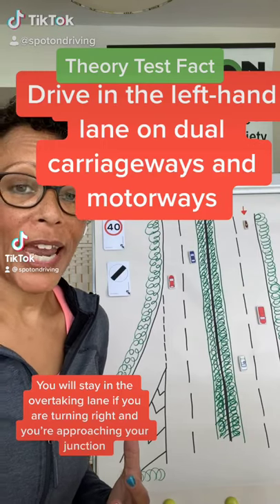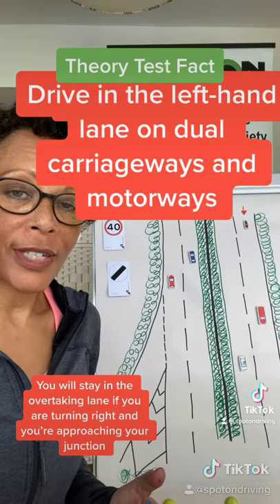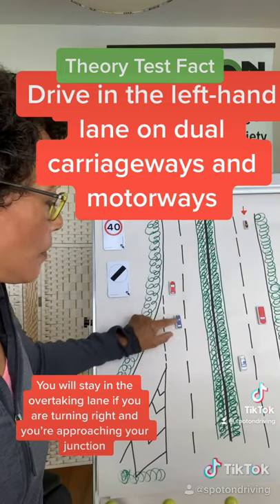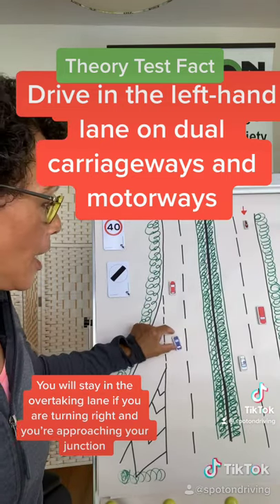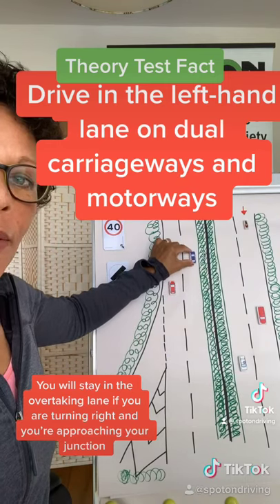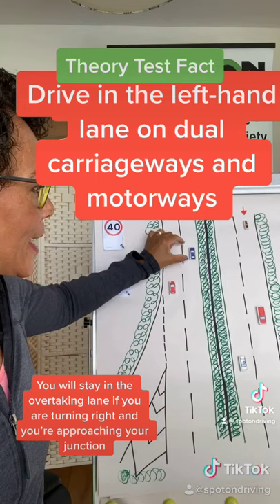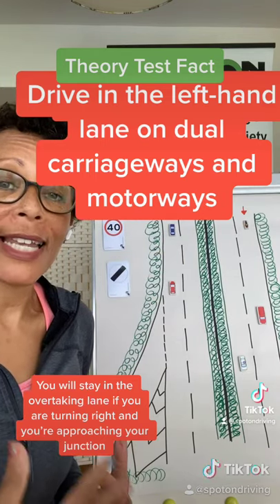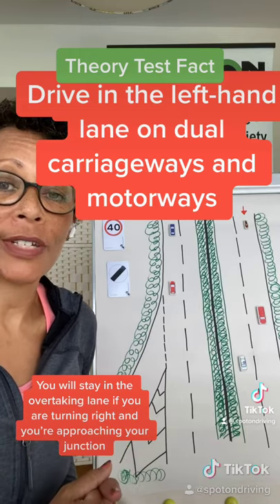Theory Test I Driving On Dual Carriageways I 2021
If you are learning how to drive, preparing to answer your theory test questions and hazard perception test, and want to gain more knowledge about driving and road signs, then this Theory Test Practice Channel is for you.

Let Annie help you build your trust and confidence as she generously shares her knowledge and professional techniques about driving while making you 100% ready on how to answer your theory test questions and how to scroll well on your hazard perception test. As a little trivia, Annie has qualified as a driving instructor in the UK since 2013.

Be ready and prepare to pass your theory test exam by signing up for Annie’s online courses at TestBuddy-Theory Test Course.

on Facebook by typing Theory Test Practice
on Tiktok by typing theorytestpractice
on  Instagram by typing theorytestpractice
and on LinkedIn by typing  Annie Winterburn